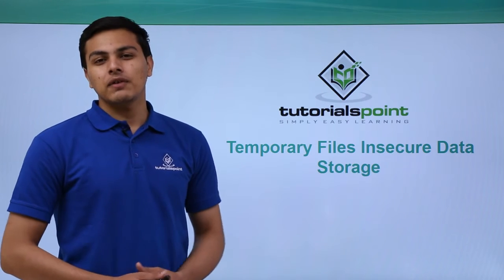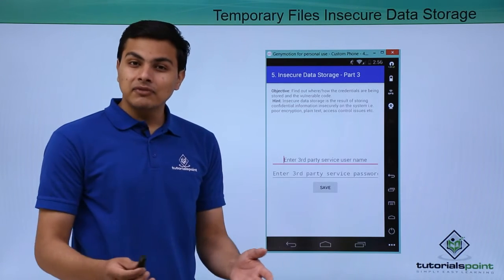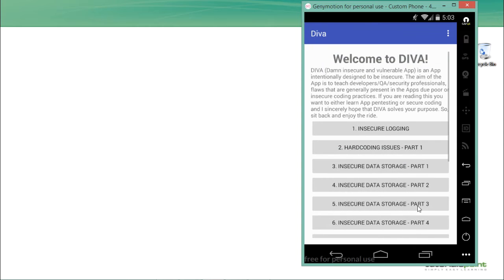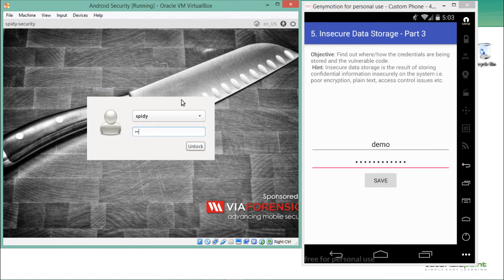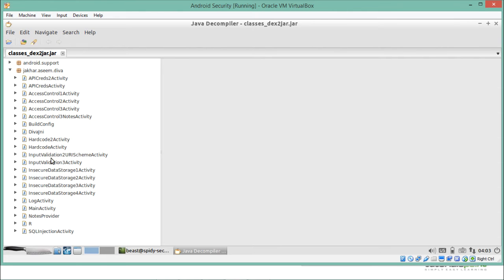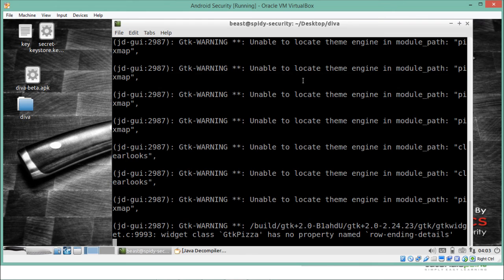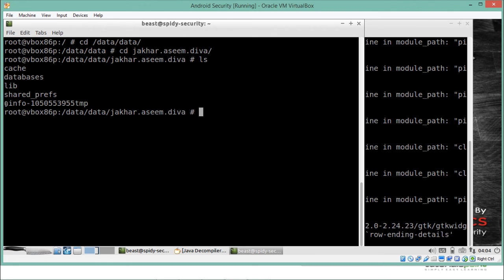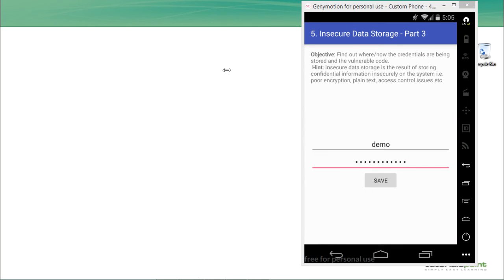Temporary Files Insecure Storage